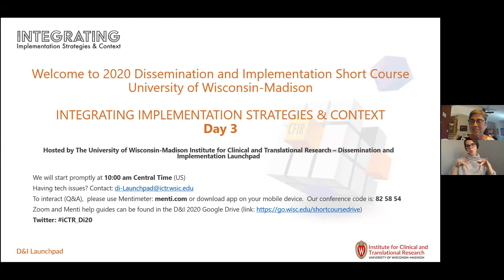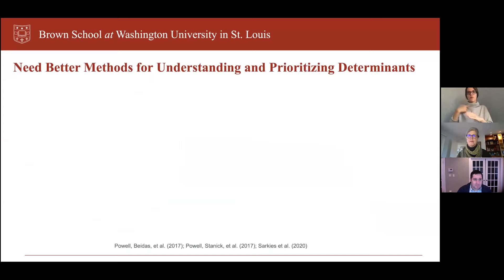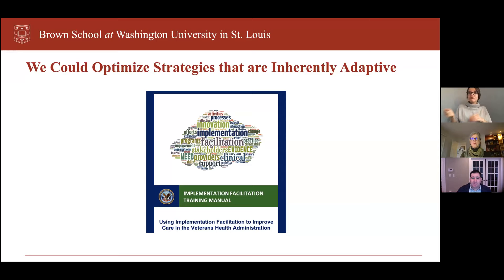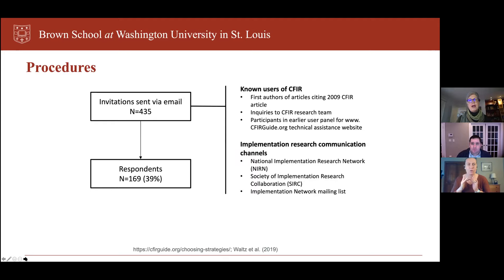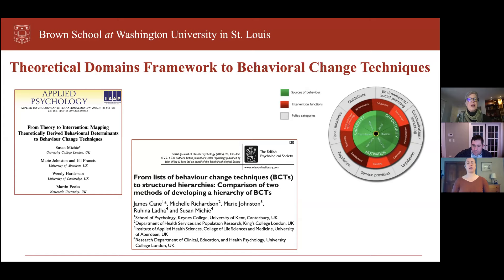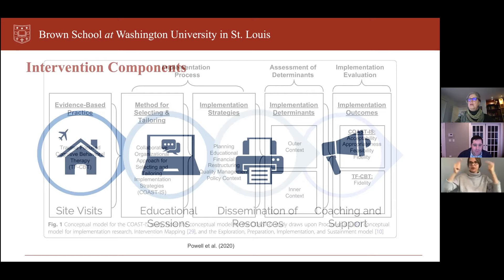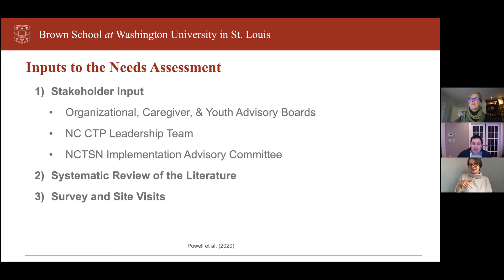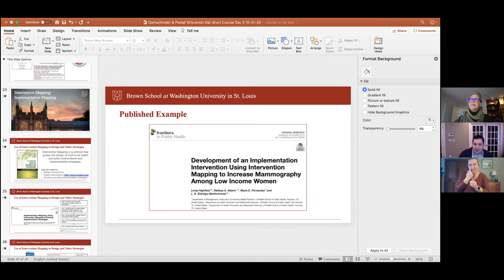2020 D&I Short Course--Day 3: Session 1 with Laura Damschroder & Dr. Byron Powell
Identifying Strategies to Address Contextual Barriers

Presenters: Laura Damschroder,  Byron Powell

Objective: Understand tools for systematic application and contextualization

The information contained in the multimedia content posted represents the views and opinions of the original creators of such multimedia content and does not necessarily represent the views or opinions of the Board of Regents of the University of Wisconsin System. The mere appearance of multimedia content on the site does not constitute an endorsement by the Board of Regents of the University of Wisconsin System or its affiliates of such multimedia content.

The multimedia content has been made available for informational and educational purposes only. The Board of Regents of the University of Wisconsin System does not make any representation or warranties with respect to the accuracy, applicability, fitness, or completeness of the multimedia content. The Board of Regents of the University of Wisconsin System does not warrant the performance, effectiveness or applicability of any sites listed or linked to in any multimedia content.

The multimedia content is not intended to be a substitute for professional financial, legal, or medical advice, diagnosis, or treatment. Never disregard professional financial, legal, or medical advice or delay in seeking it because of something you have read or seen on the site.

The Board of Regents of the University of Wisconsin System hereby disclaims any and all liability to any party for any direct, indirect, implied, punitive, special, incidental or other consequential damages arising directly or indirectly from any use of the multimedia content, which is provided as is, and without warranties